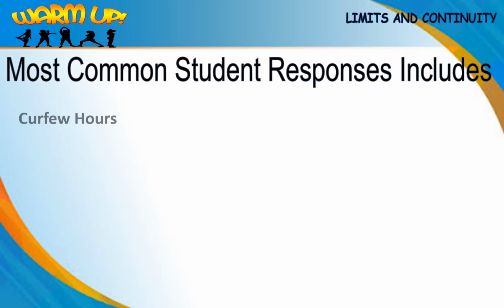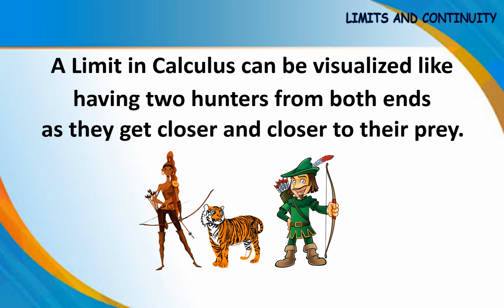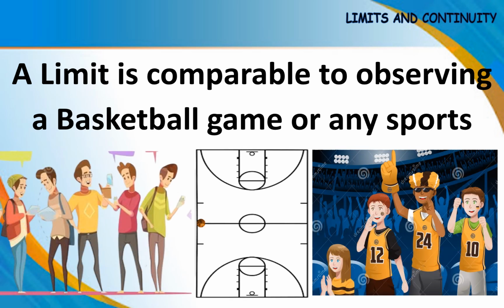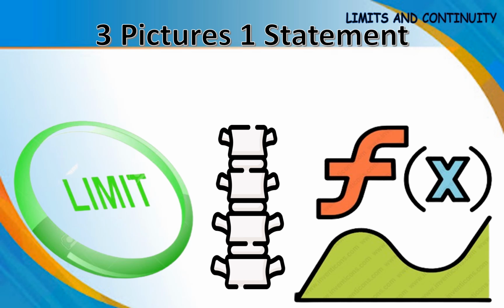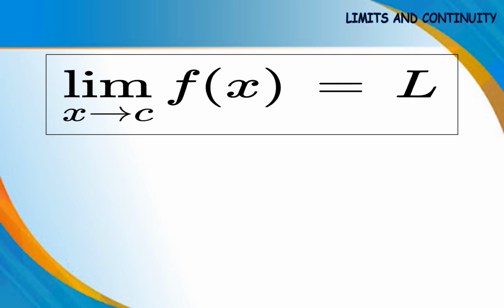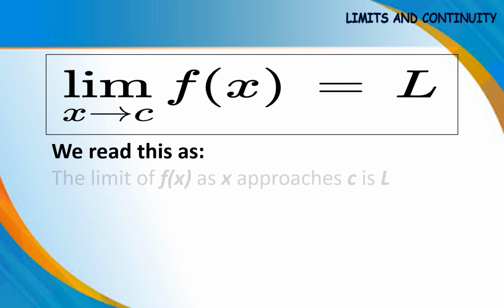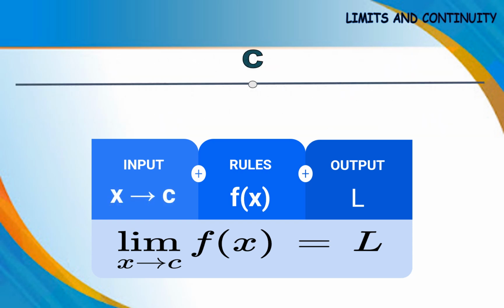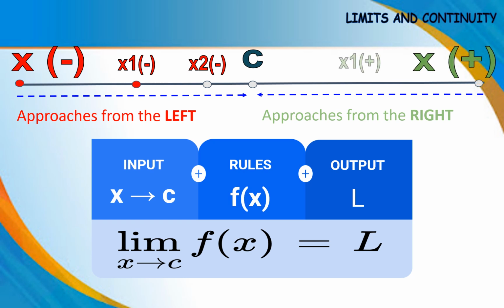1.1 The Limit of a Function Part 1